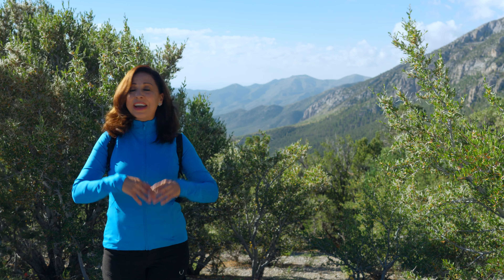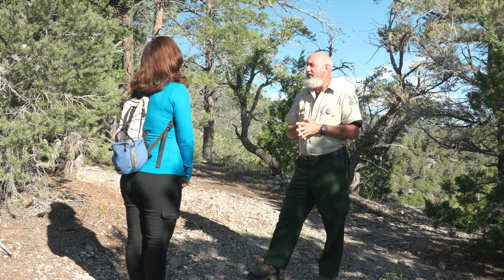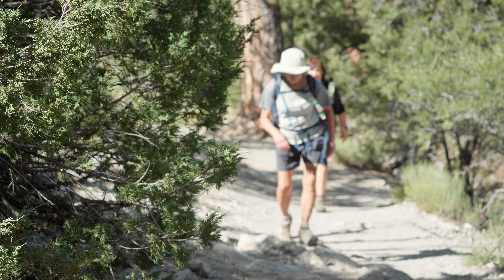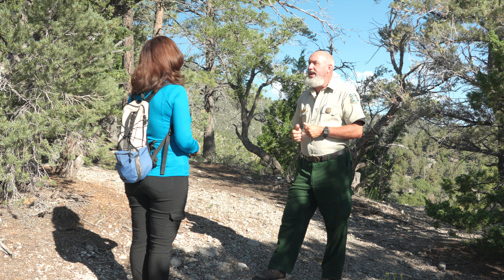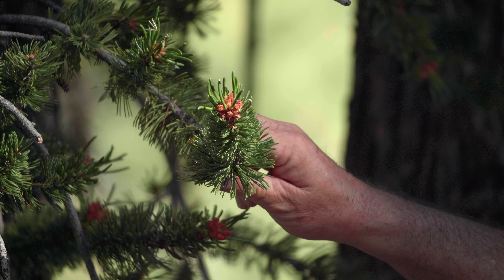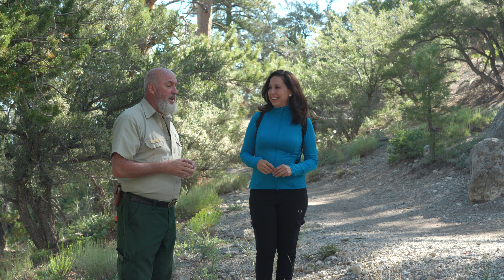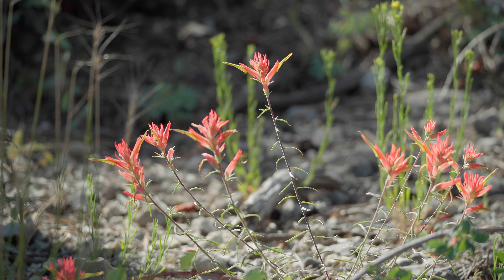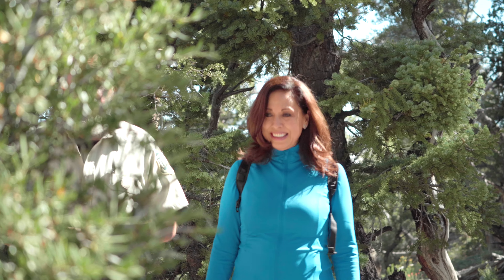Walk Among the Bristlecone Pines: The North Loop Trail | Tales from the Trails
The North Loop Trail is home to junipers, pinyon and bristlecone pines. In this “Tales from the Trails,” host Maria Silva hikes the trail that heads up towards Mt. Charleston Peak and past Mummy Mountain.

Maria’s favorite Mt. Charleston hike is Cathedral Rock, but what is yours? Tell us about it in the comments below.

Featured in this episode:
Ray Johnson, U.S. Forest Service, Fire Prevention Officer

Credits:
Producer/Director/Editor: Chris DeFranco
Videographer: John DiMarco
Graphics: Hilary Steinberg